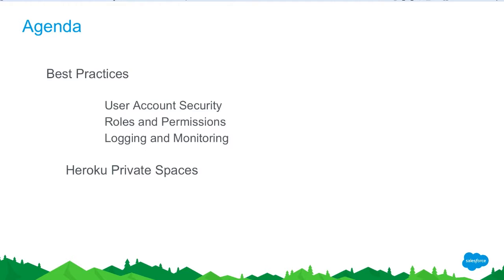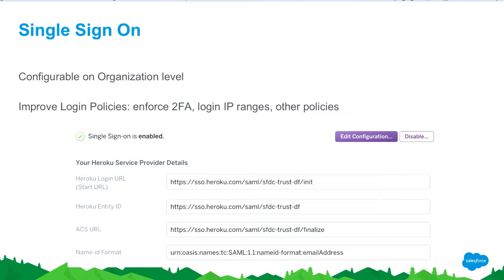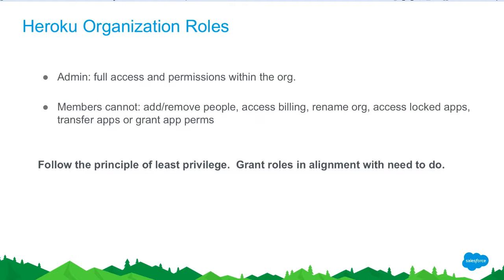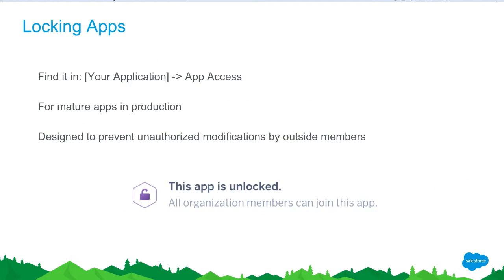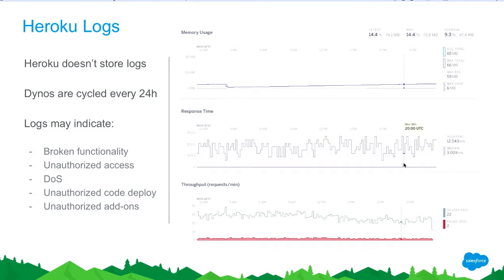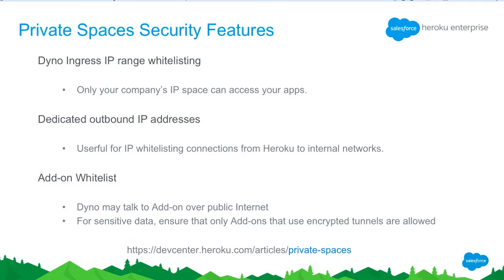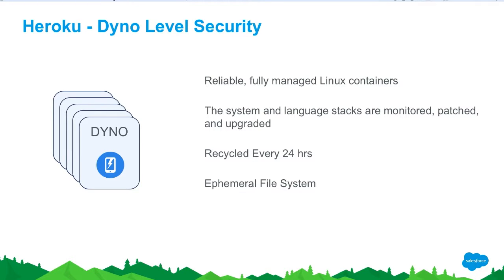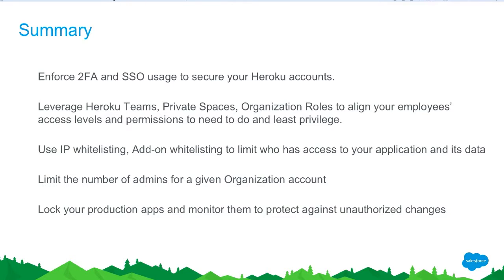Securing Your Heroku Apps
Recent news stories have proved the importance of securing your cloud infrastructure. The flexibility and scalability of the Heroku platform is very attractive, but how do you keep it secure? Join us as we talk about the latest Heroku security features and how to use them to secure your Heroku apps.